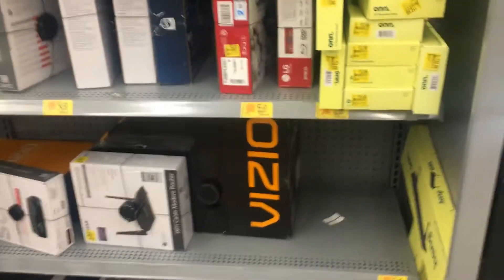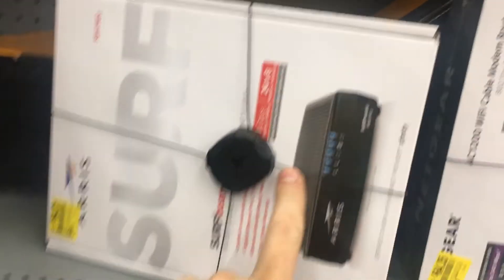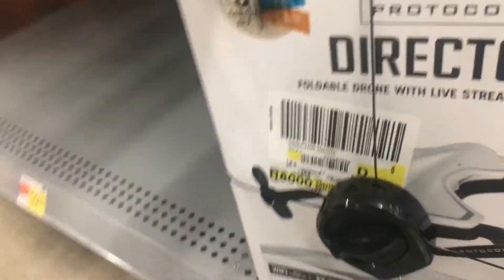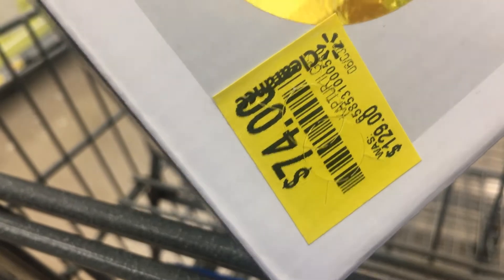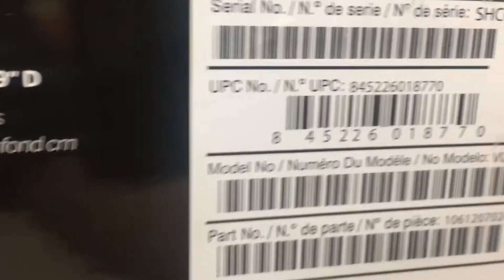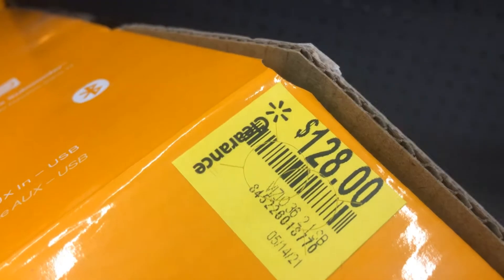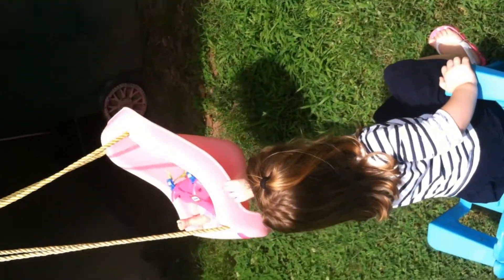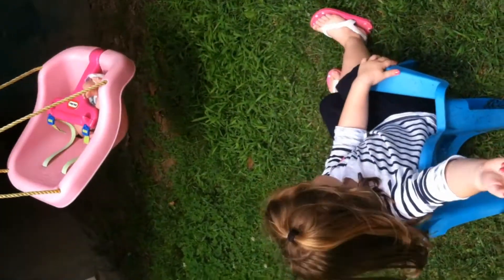Walmart Clearance Electronics Drones Routers Cable Modem Sound Bars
bob spurloc
bob spurlock